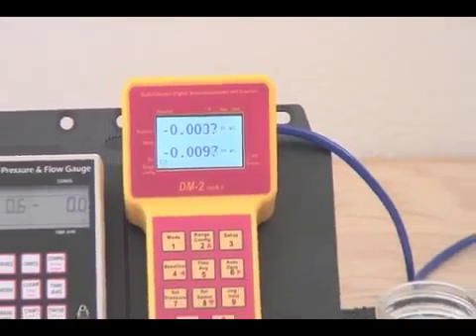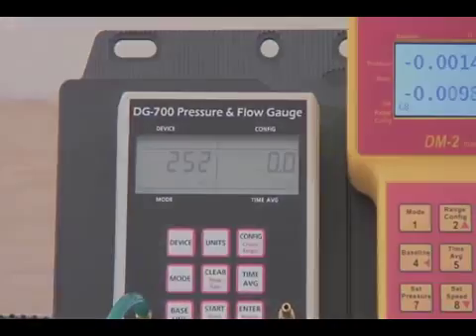Features of the DM-2 and DG-700